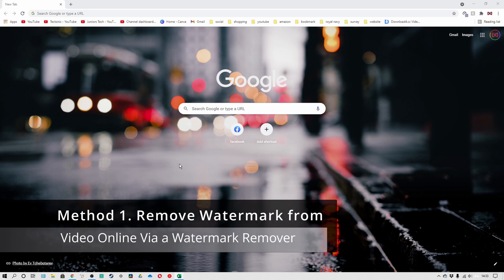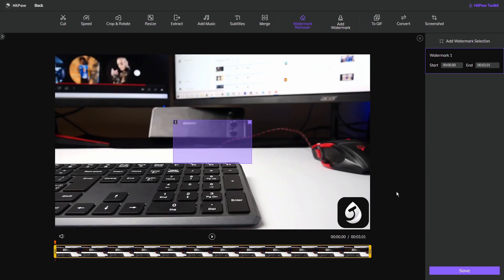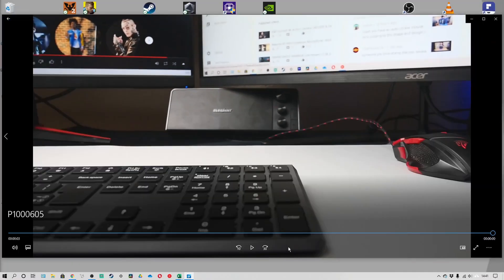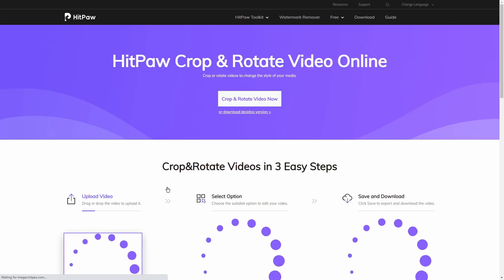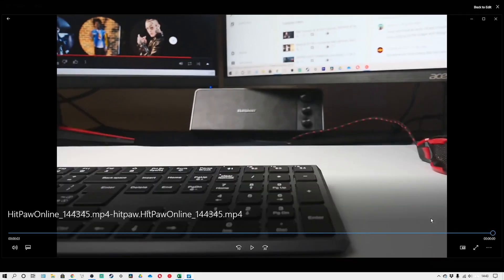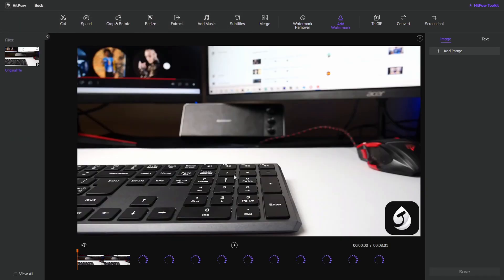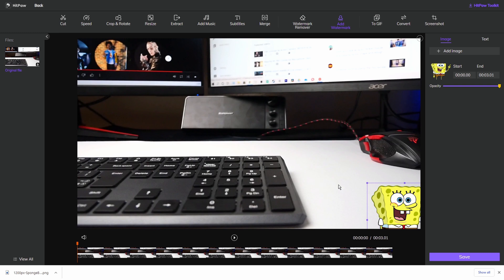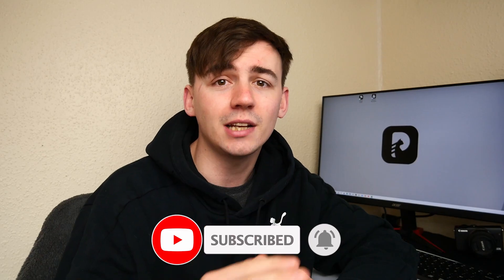3 FREE Ways to Remove Watermark from Video Online? [100% work]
If you want to remove a watermark from a video online, then check out these 3 free methods! All of these methods are 100% work and will remove the watermark from your video quickly and easily!
Or you can follow us on other social media via the below links.